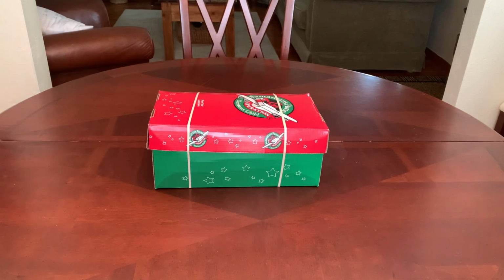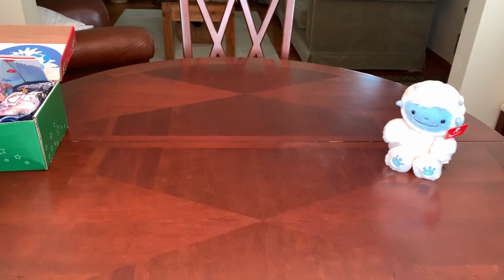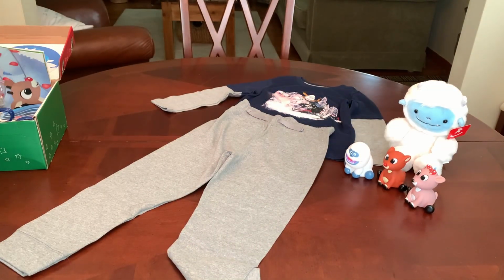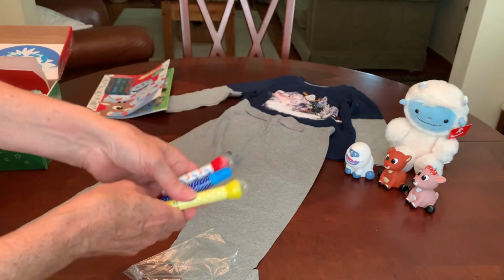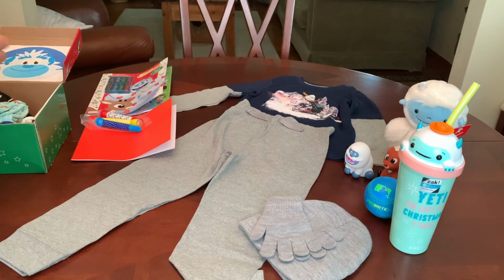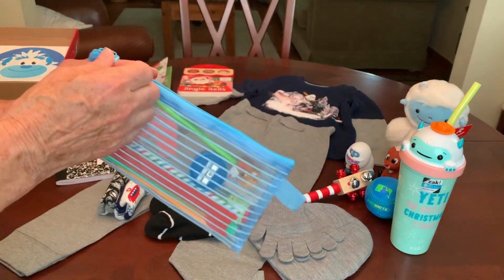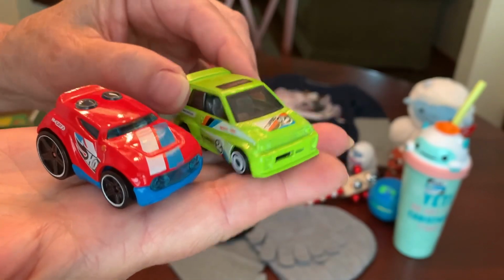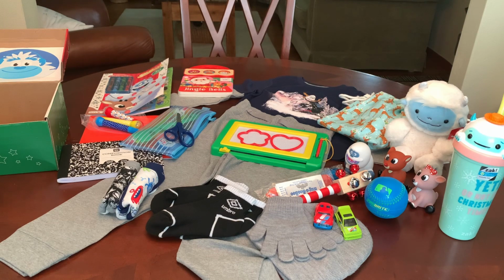CHRISTMAS IN JULY | YETI ☃️ 2-4 BOY OCC SHOEBOX UNBOXING | Operation Christmas Child 2022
Christmas in July!! Today I’ve packed a super cute shoebox for a 2-4 year old boy with a Yeti (Abominable￼ Snowman) theme. He’s got an adorable Aurora￼ plush Yeti, a Zak Yeti cup, a Yeti bath squirter, Yeti coloring book and a t-shirt with a Yeti riding a snowmobile graphic on it. Check it out.

Aurora - Fantasy - 7.5" Zemu Yeti

JARLINK 20 Pk 10 Colors Zip Mesh Pencil Pouch

Brush Buddies Hot Wheels 6pk Toothbrush

Hug-a-BooBoo Bandages - (100 Count)

48 Pieces Colorful Hair Combs

Self Adhesive Plastic Gift Bags 2x8” 100 Pcs